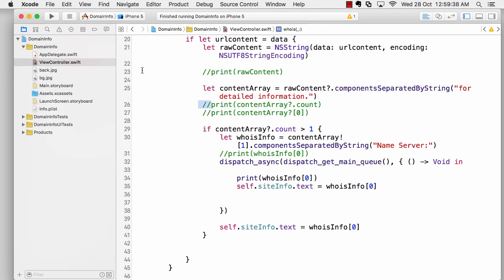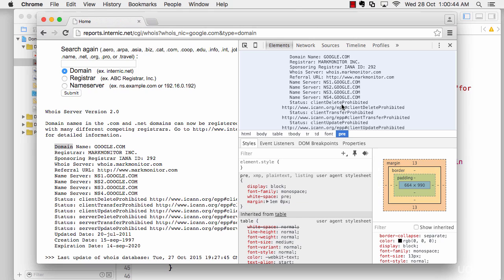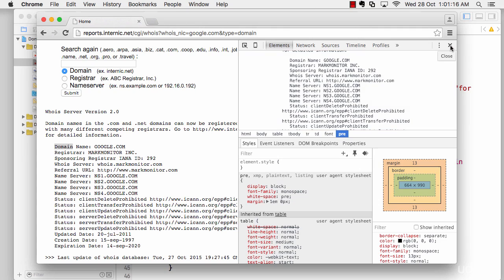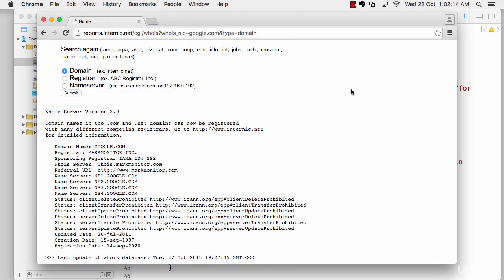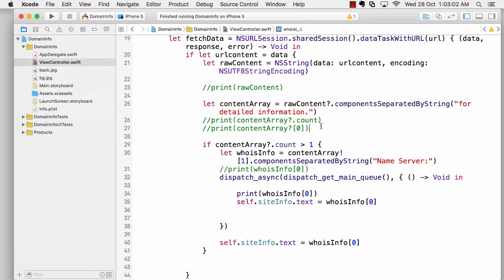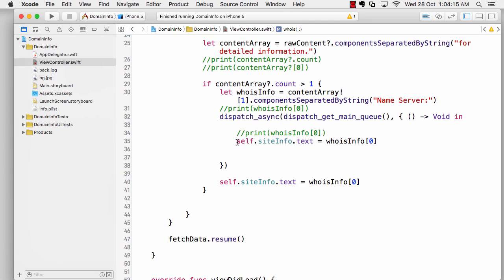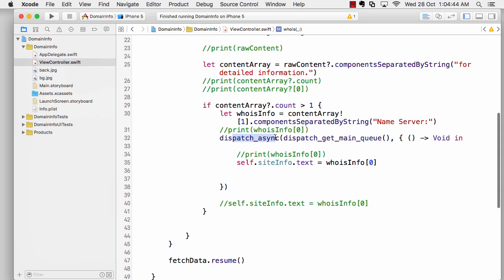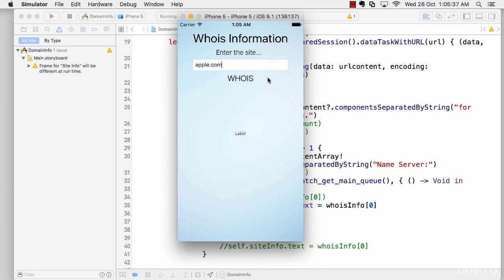007 Filter data from web Complete WHOIS App